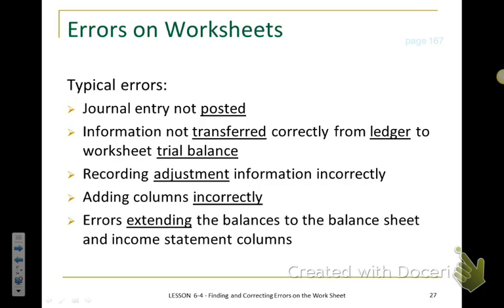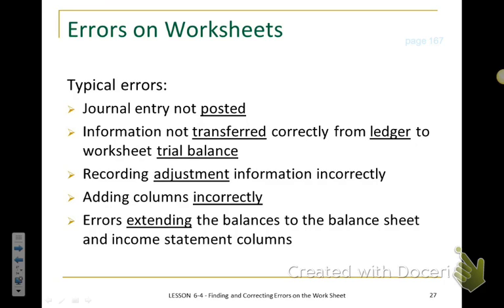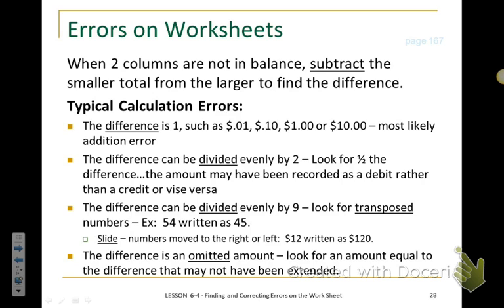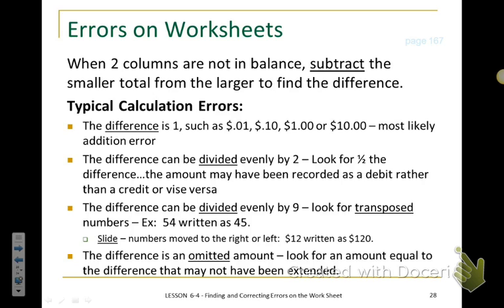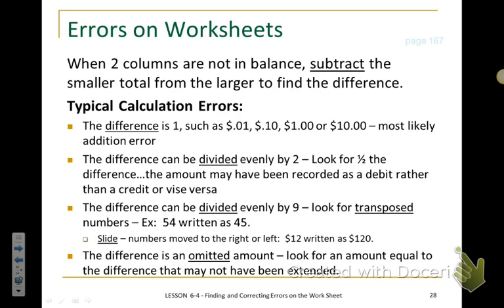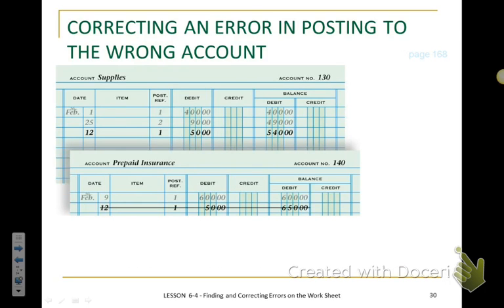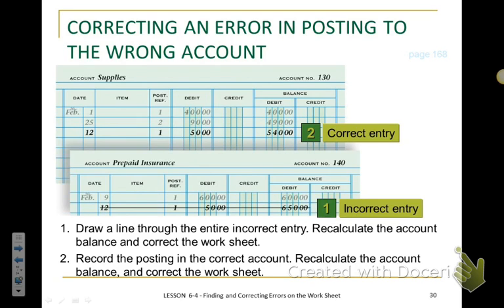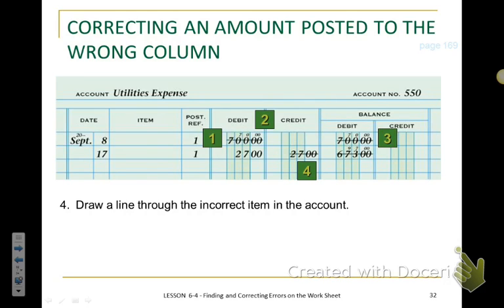CA06-4 Worksheets and Errors in the Wroksheet